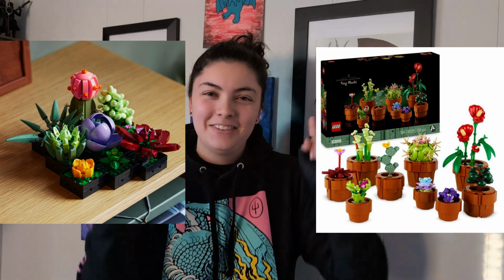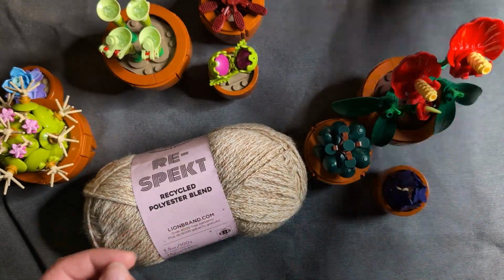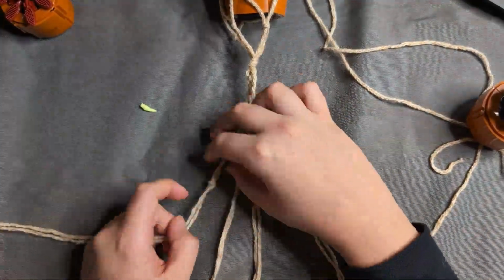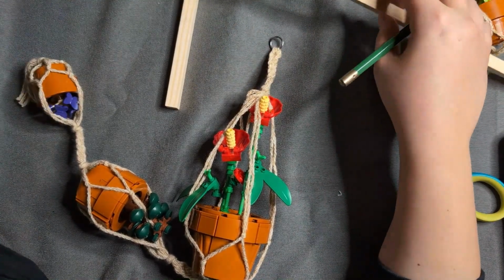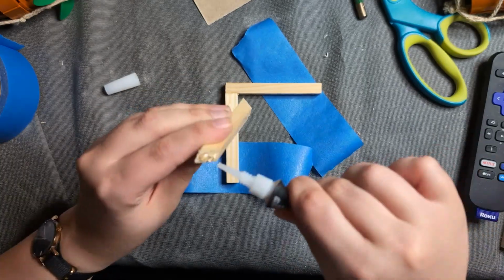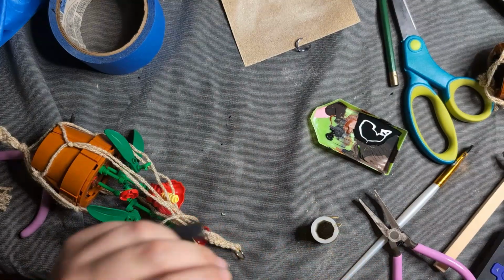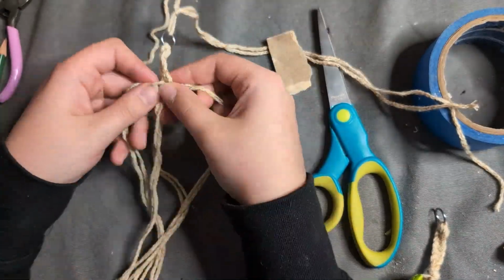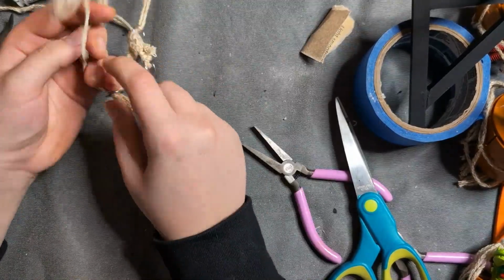This is why you always keep crafting scraps | Macrame Hangers for Lego!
Let me show you how I made some of the cutest macrame hangers for the Lego tiny plants set! I did this entirely with stuff I had on hand, and I absolutely love the results! This is my personal PSA to all crafters, keep your scraps! You never know what future projects you may be able to use them for. That does also mean you sometimes need to challenge yourself to use only what you have on hand!